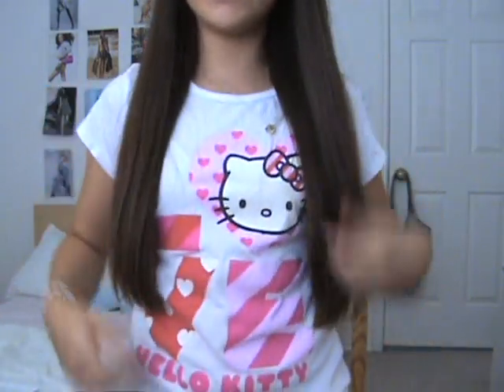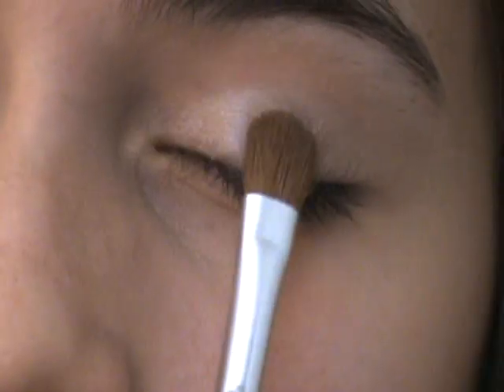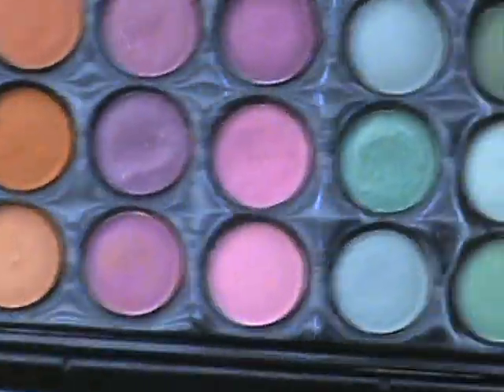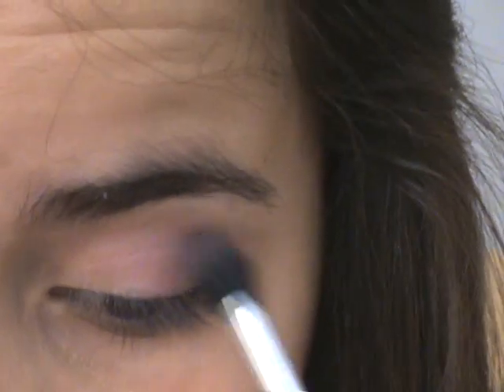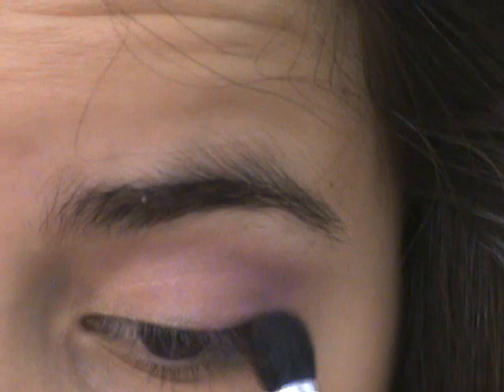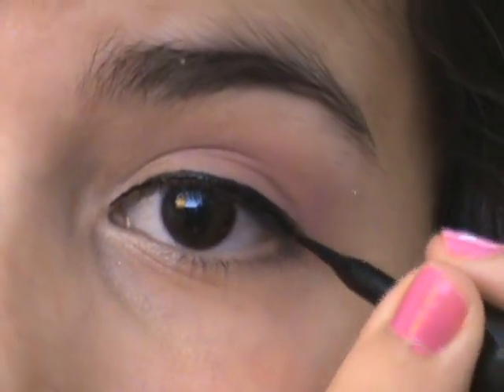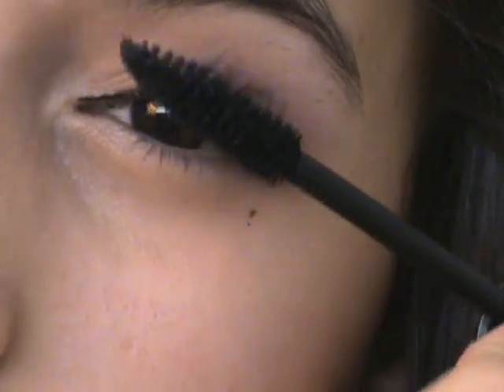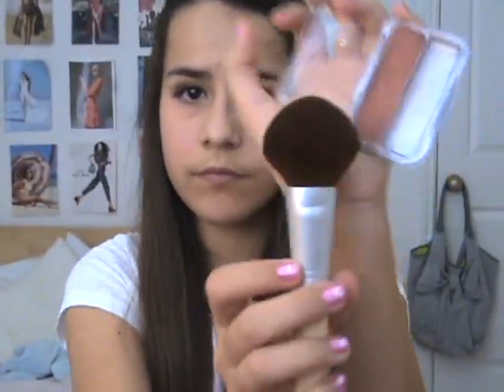hello kitty inspired makeup tutorial!